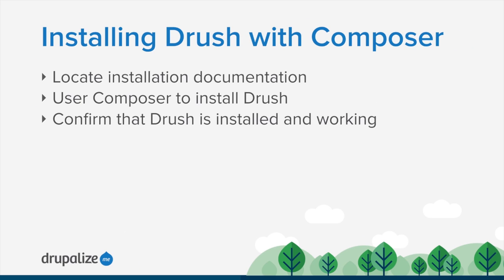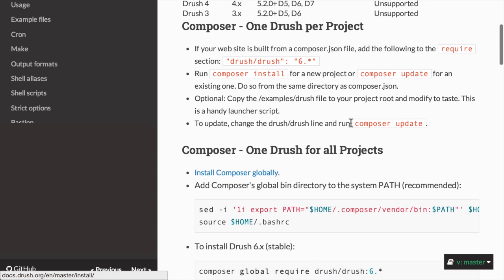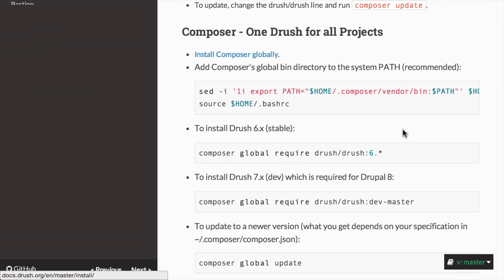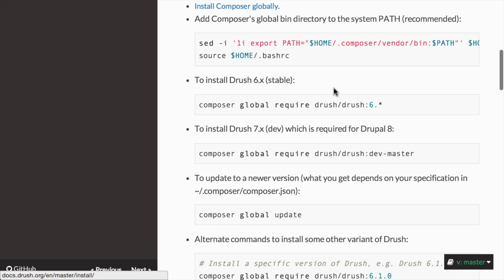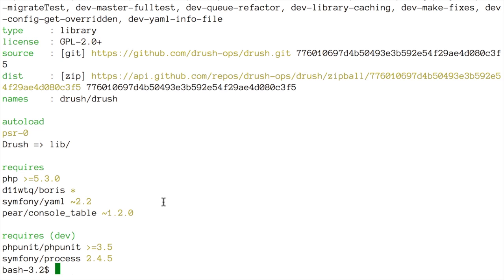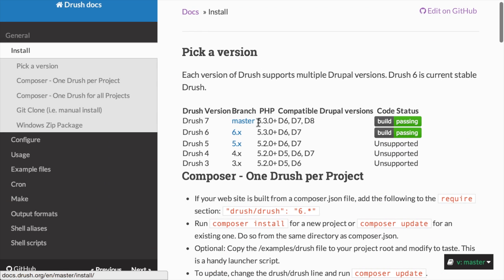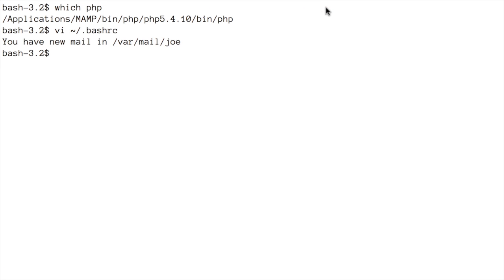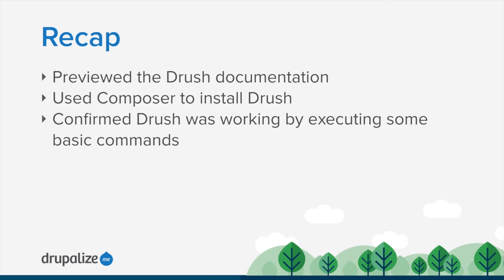Installing Drush with Composer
Drush is a command-line shell and scripting interface for Drupal, a veritable Swiss Army knife designed to make life easier for those who spend their working hours hacking away at the command prompt. The first step towards enlightenment is getting Drush installed, which, admittedly, can be a bit daunting if you don't have much experience installing command line applications. In this tutorial we'll walk through installing Drush with Composer—the recommended installation process—and then confirm that Drush is running on our computer. We'll also talk about various configuration options you might want to change once you've got it installed.

This tutorial assumes you have basic knowledge of navigating and using the command line.